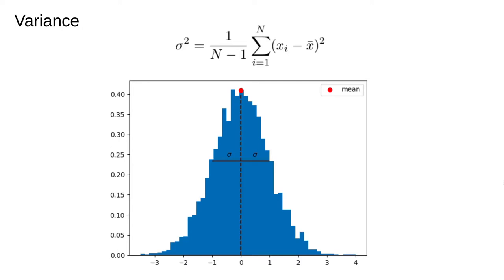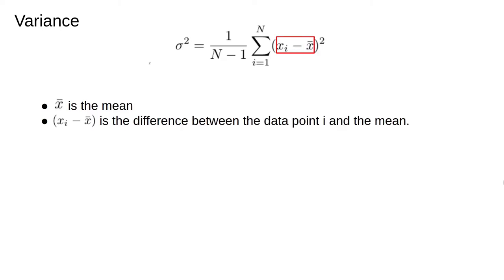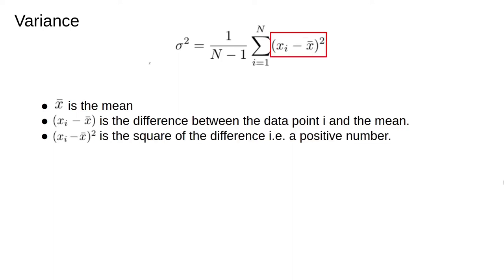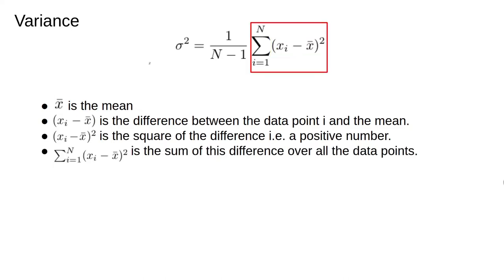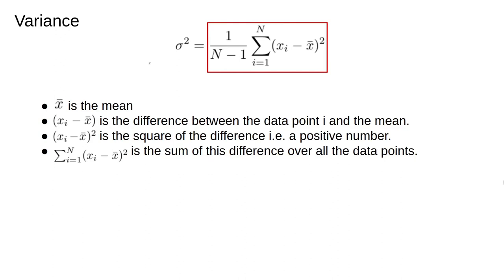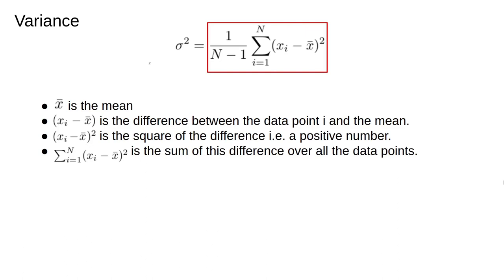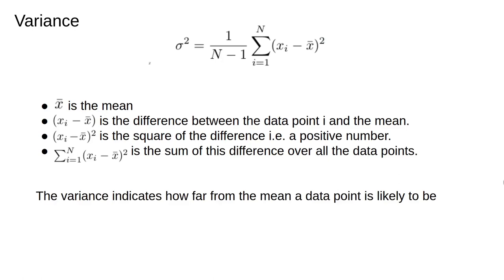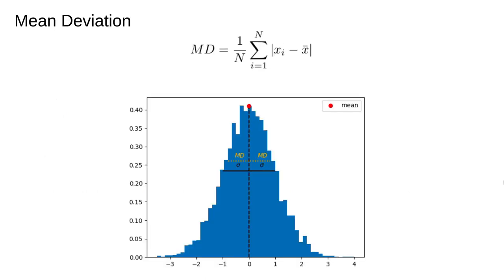Statistics 2: Data spread and Variance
A discussion of some different ways to measure the spread of a data set